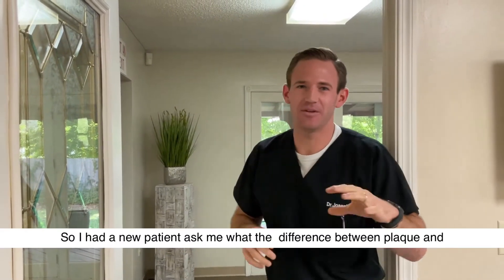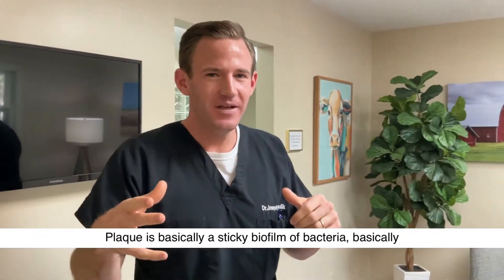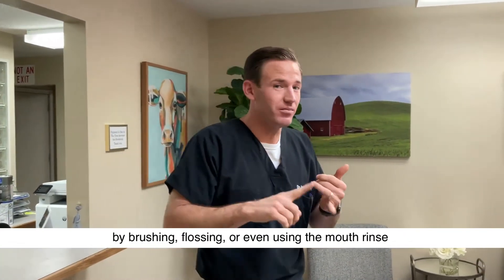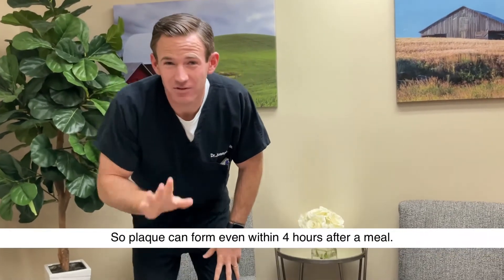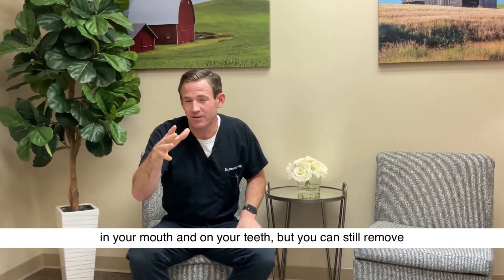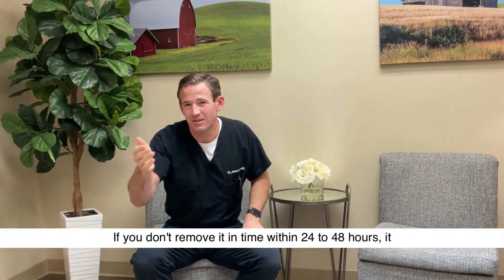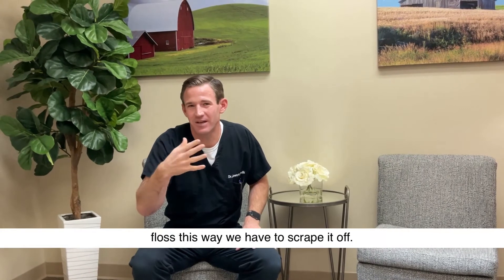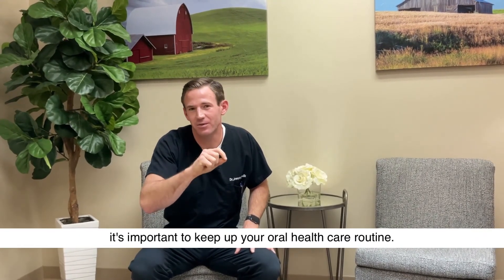ASK DR. H — WHAT’S THE DIFFERENCE BETWEEN PLAQUE & TARTAR?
❓ASK DR. H — What’s the difference between plaque and calculus/tartar?

🧑🏼‍⚕️Plaque is a sticky biofilm of bacteria.
This bacteria can be removed by brushing, flossing & mouth rinse.
It can begin forming within 4 hours after a meal.

🤨If you don’t remove it in time, within 24-48 hours it can harden and become calculus.

❌You cannot brush or floss calculus away, your dentist has to scrape it away.

⭐️It’s important to keep up with your dental routine to prevent calculus from forming!

✨If you like this video and want to see more specific dental videos, I would love your recommendations!